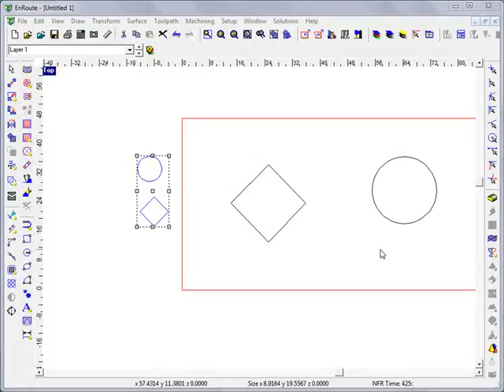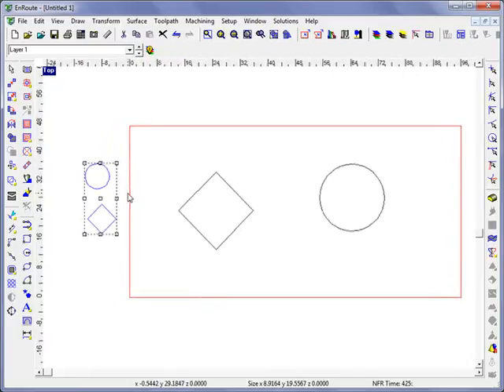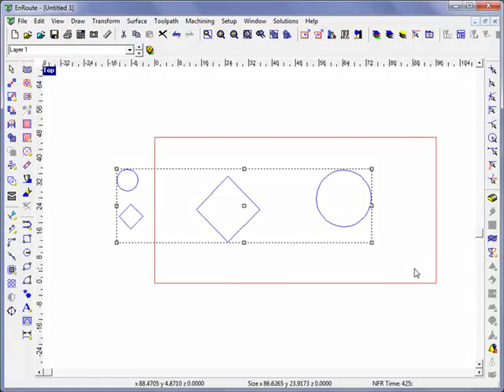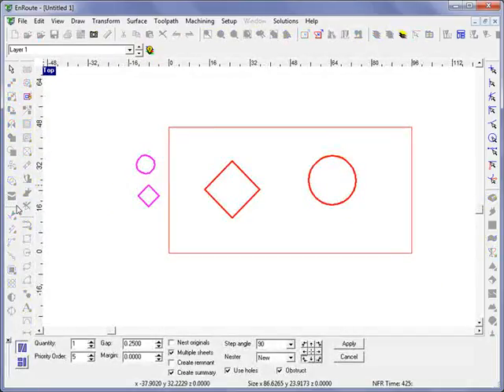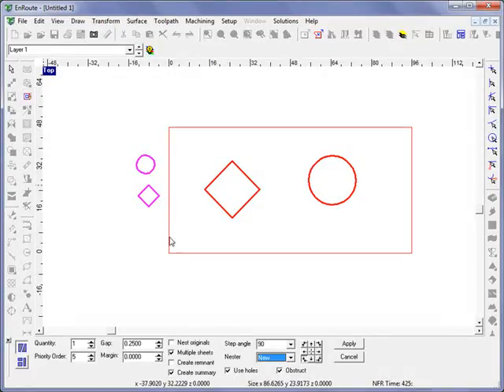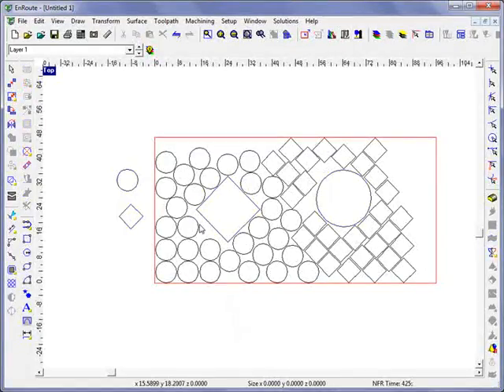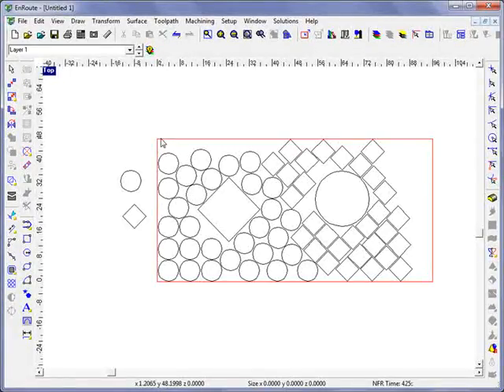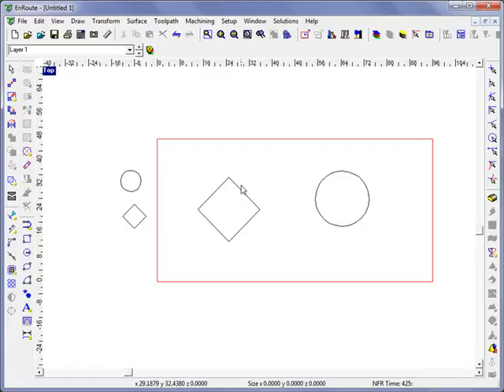Nesting Around Obstructions in EnRoute 5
Shows how to nest around obstructions in a sheet with the New Nesting Algorithm.  Only works with the New Nesting, not Standard or Legacy.